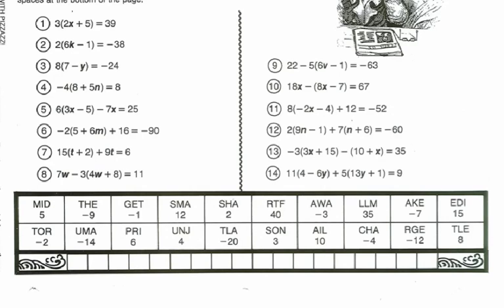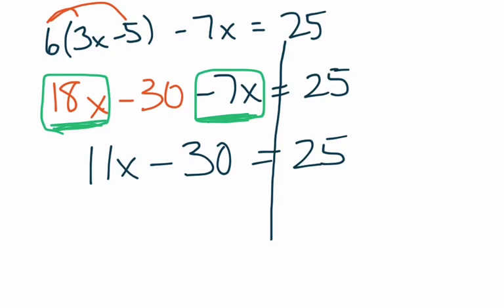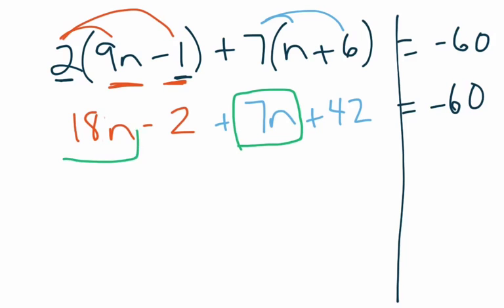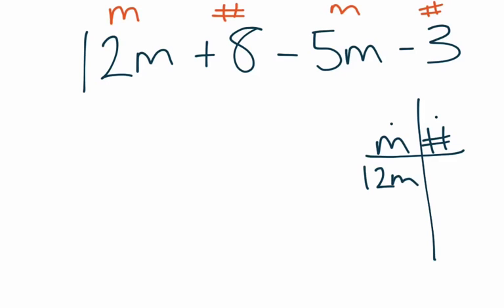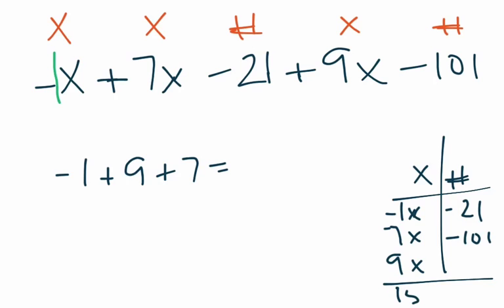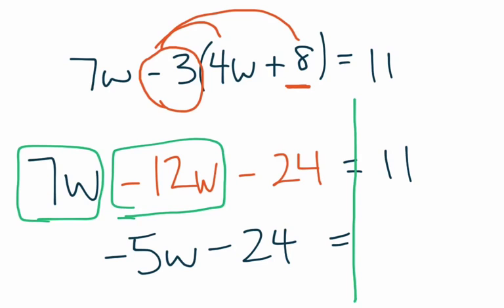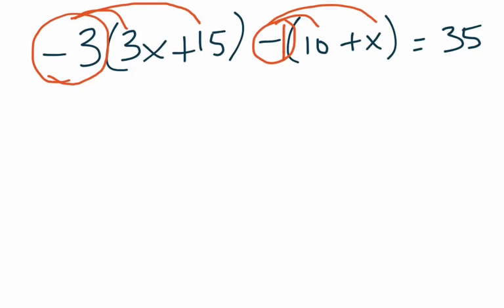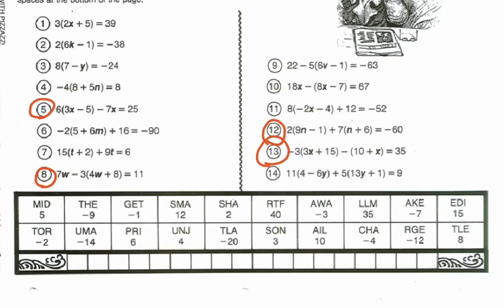1st day Multistep equations